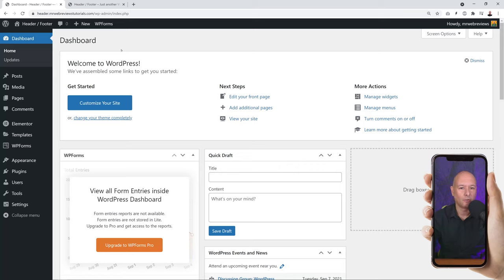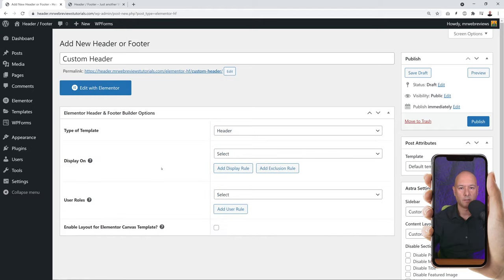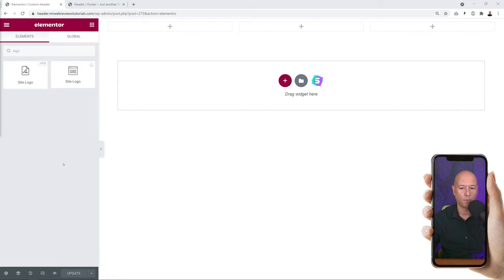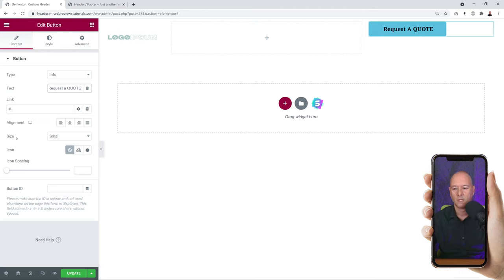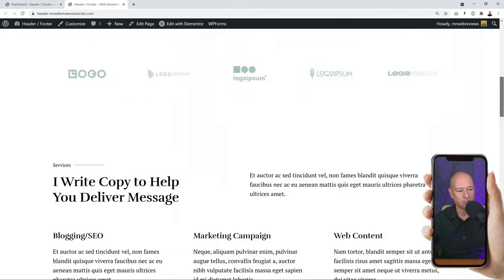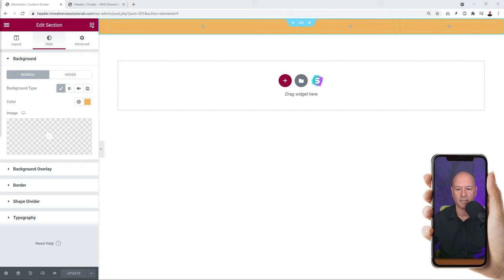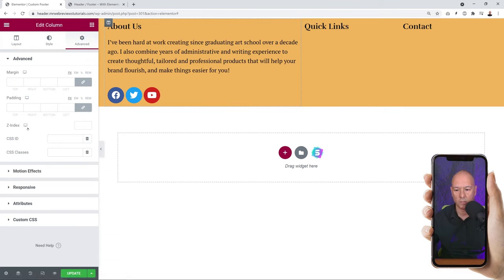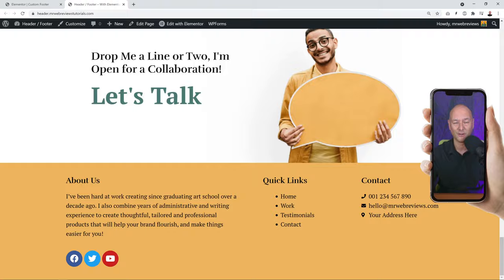How to Create a CUSTOM Header and Footer in Wordpress | FREE Method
Today I'm going to show you how to create custom header and footer in wordpress. This is a completely free method using elementor.

All plugins to create your custom header and footer will be free too, and from the Wordpress repository so very easy to install.